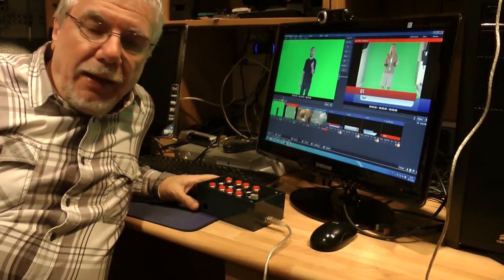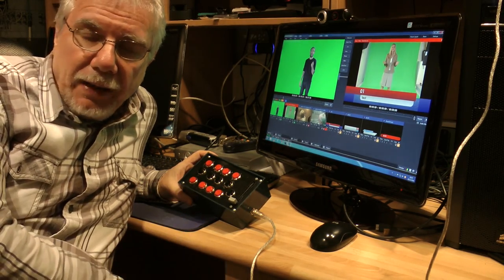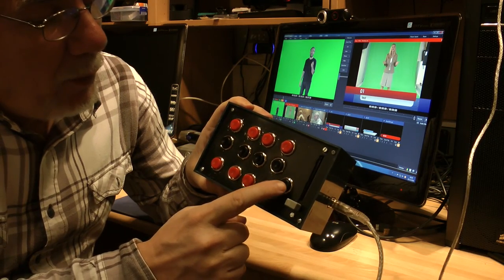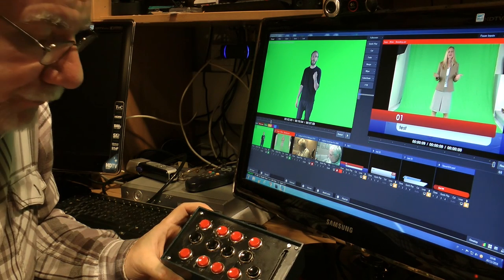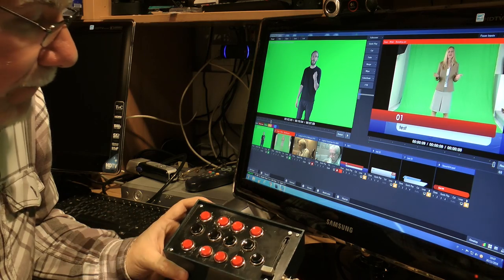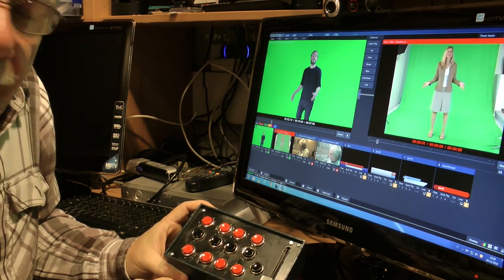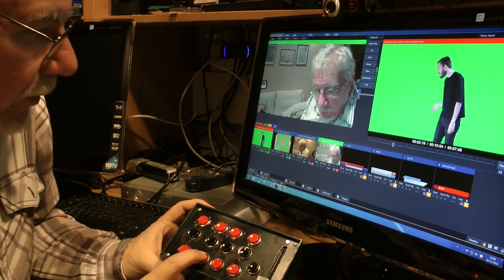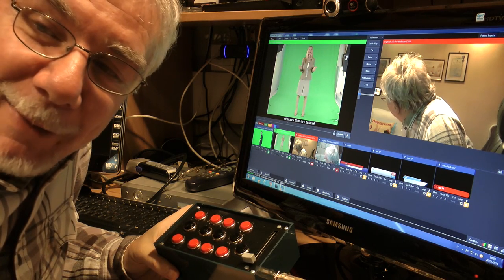vmix cheap hardware controller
I built a very cheap hardware controller for Vmix based on Arduino Mega.